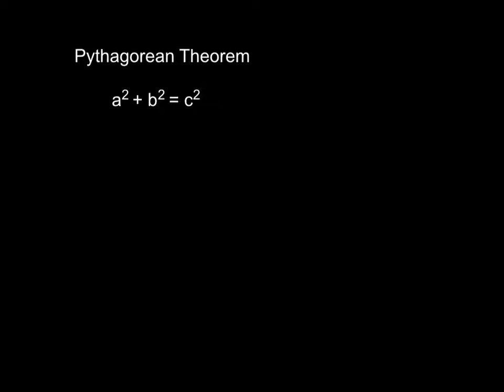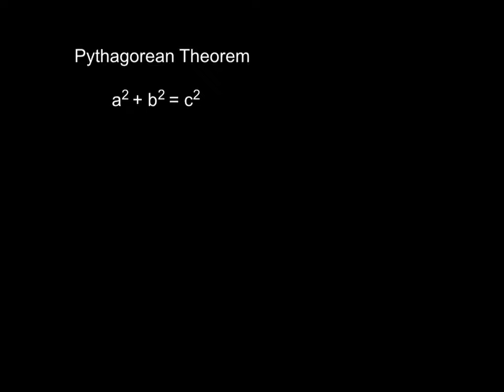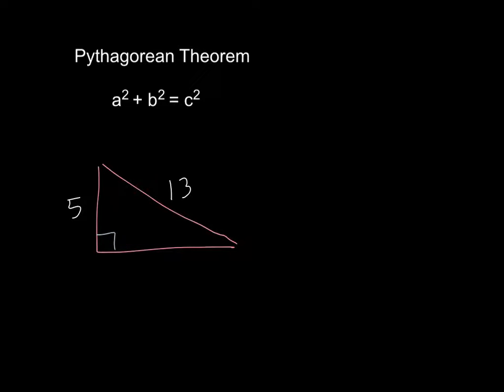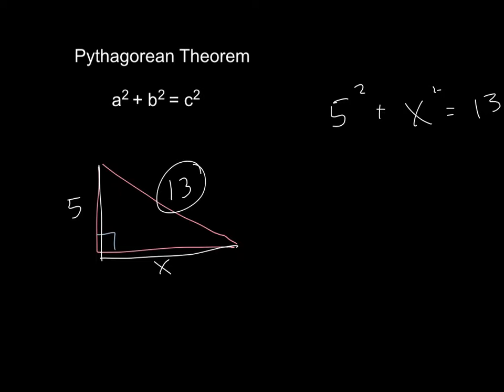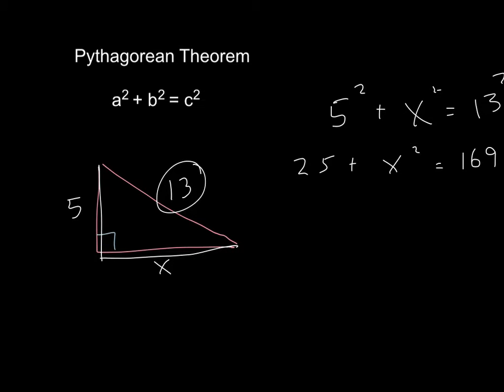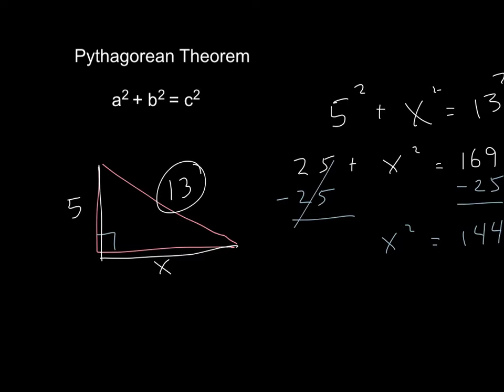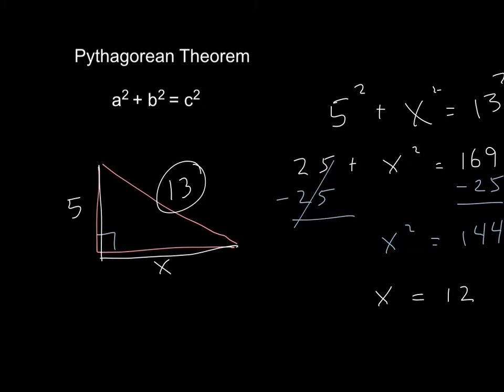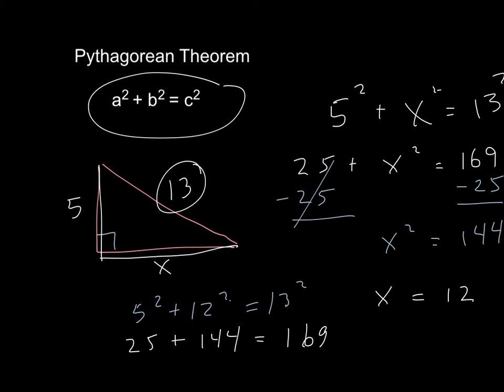Pythagorean Theorem - pt. 2